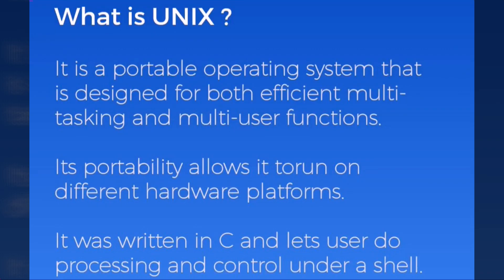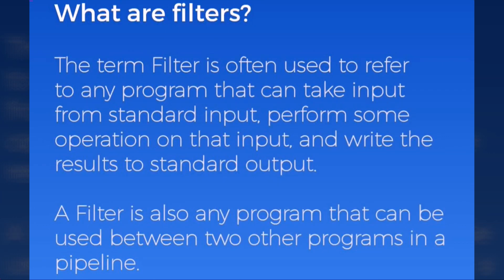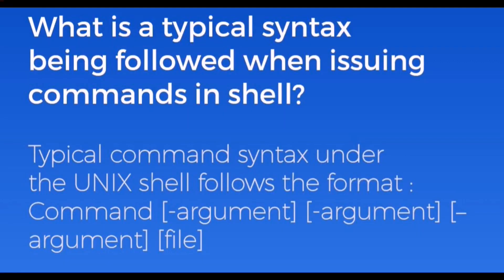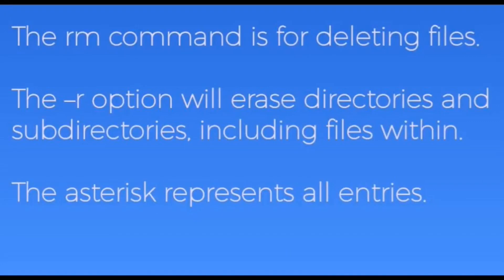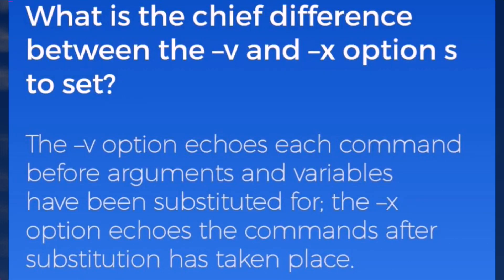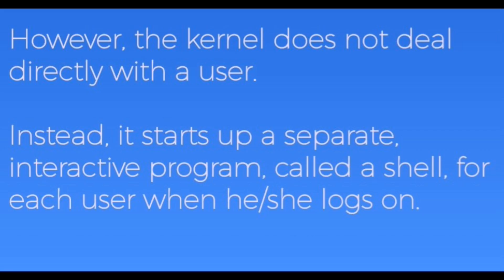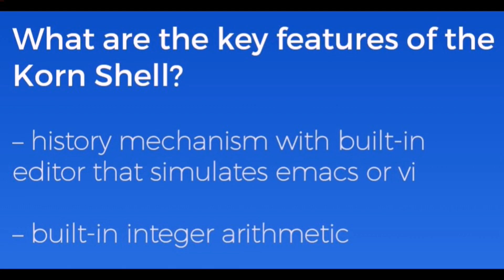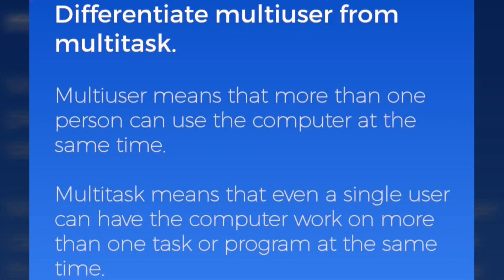10 most asked Unix Interview Questions and Answers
Unix is a portable, multitasking, multiuser, time-sharing operating system (OS) originally developed in 1969 by a group of employees at AT&T.